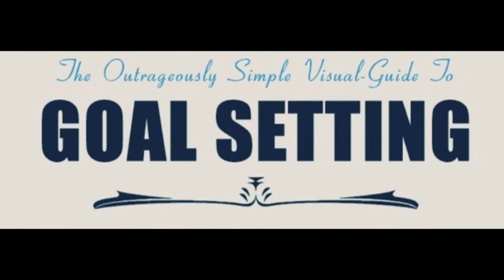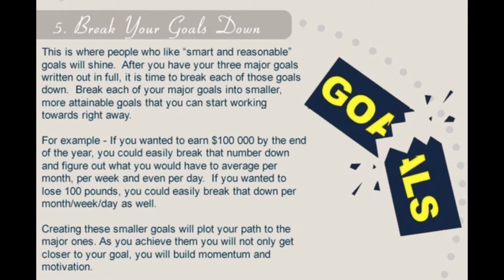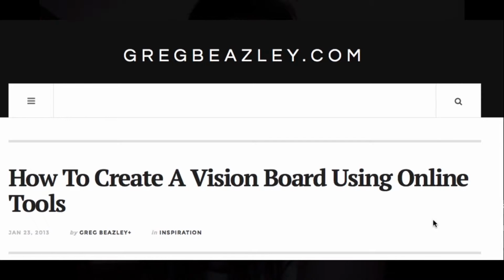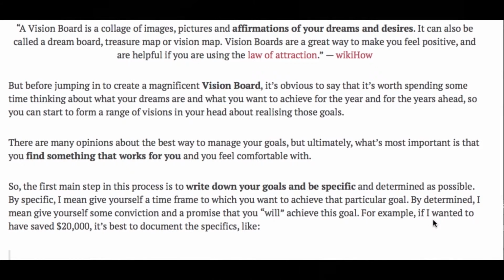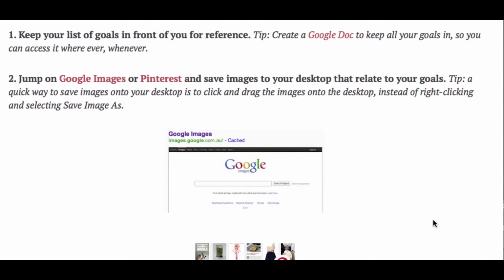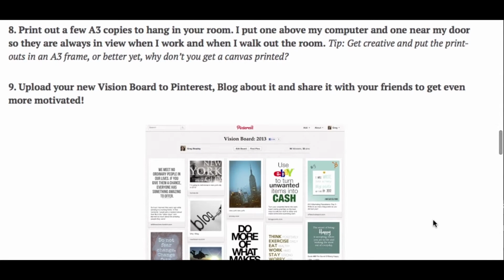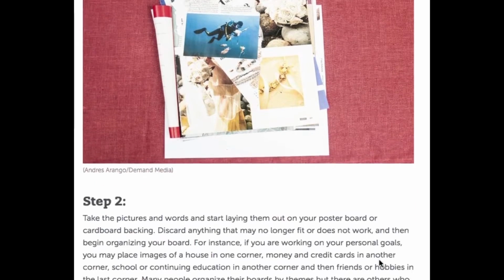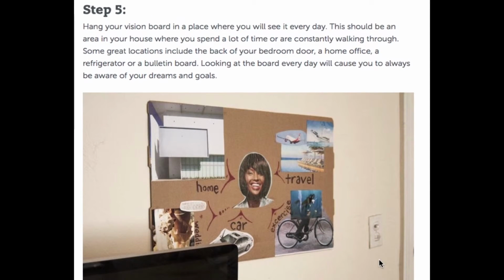Getting Kreative with kat -Make It Count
Yesiamaqueen.com